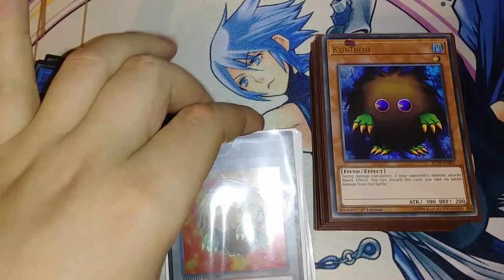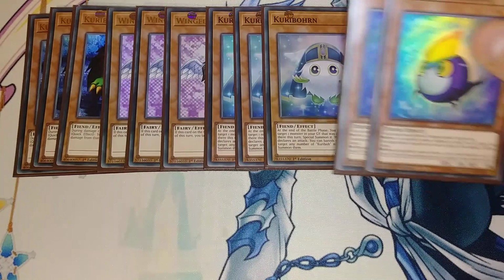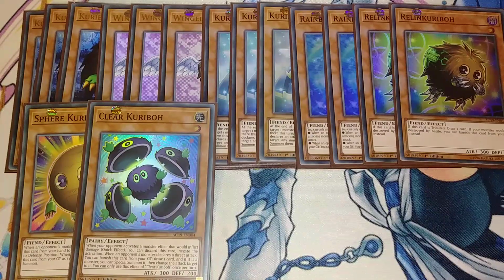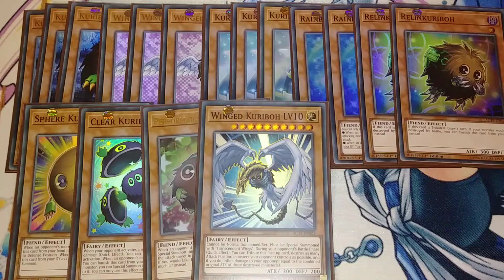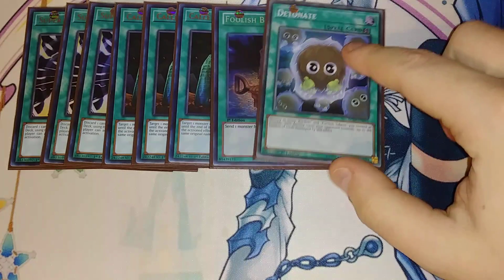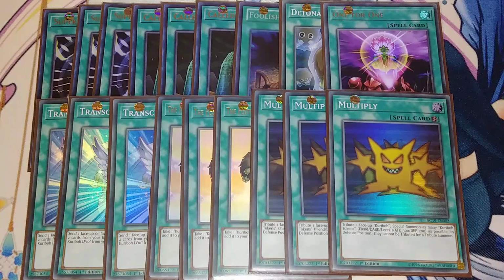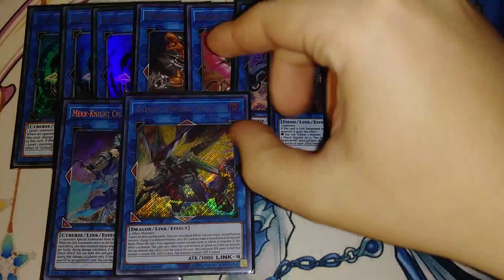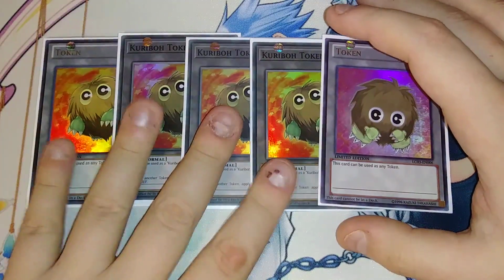KURIBOH DECK PROFILE (JANUARY 2020) YUGIOH!